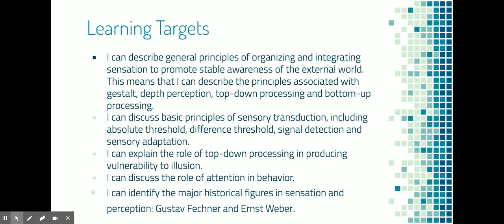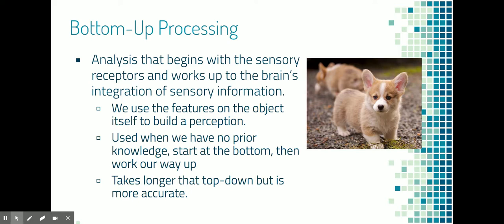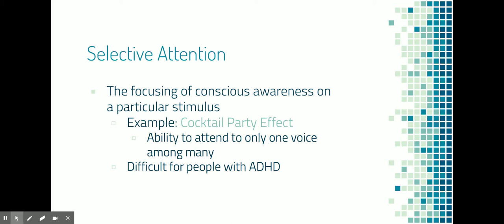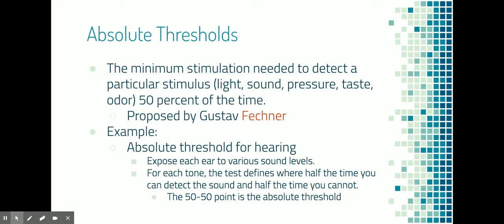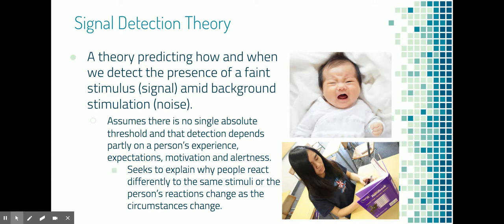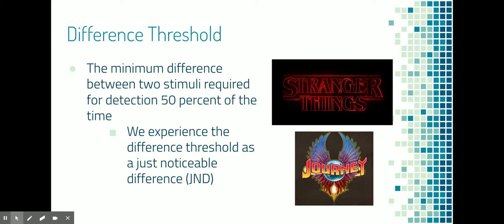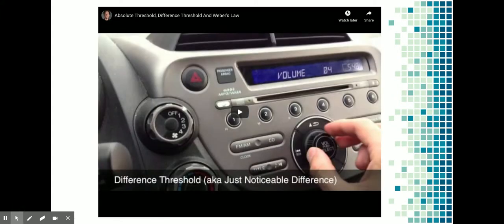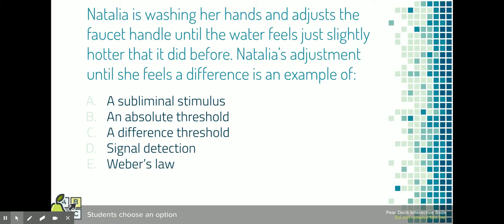Unit 4: Module 16-Basic Principles of Sensation and Perception (Module 16)